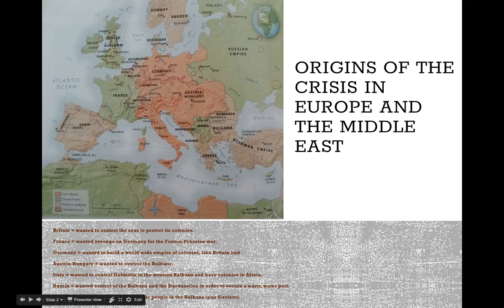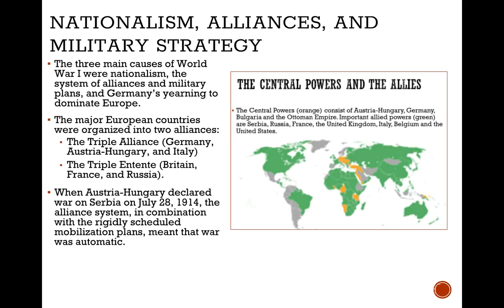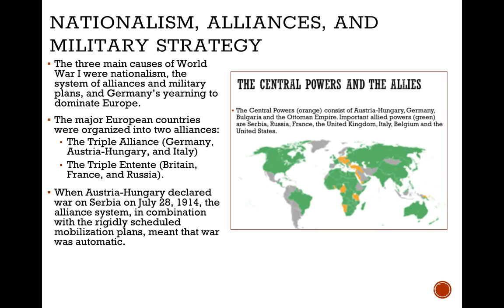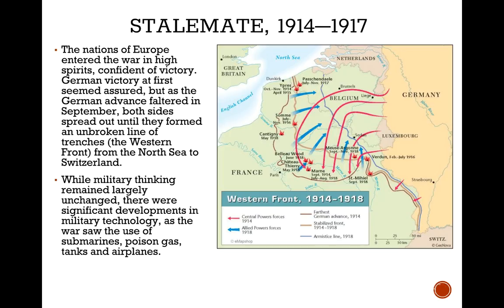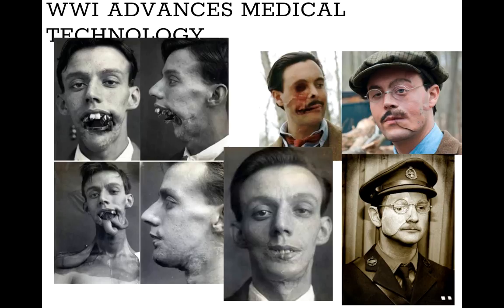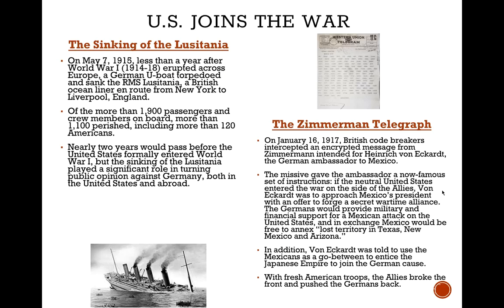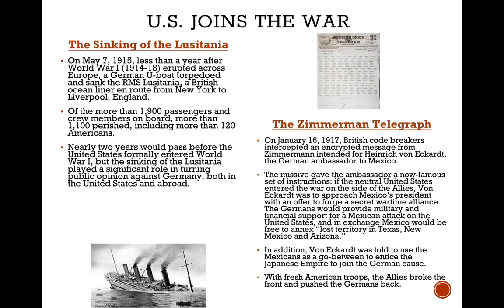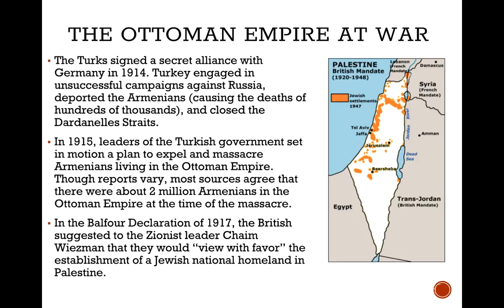Beginnings of WWI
Alliances, Trench Warfare, US and Ottomans Join